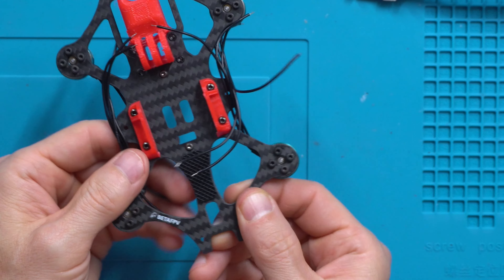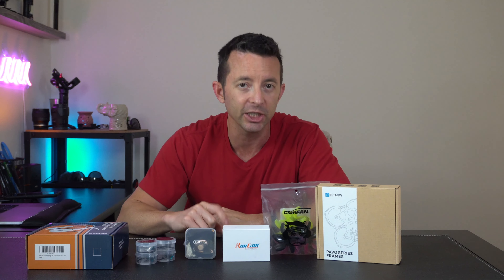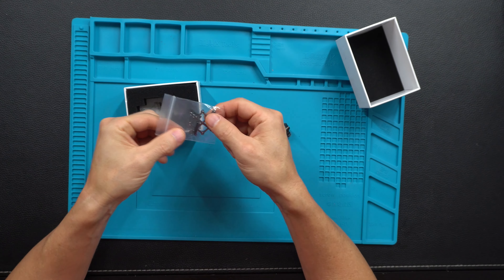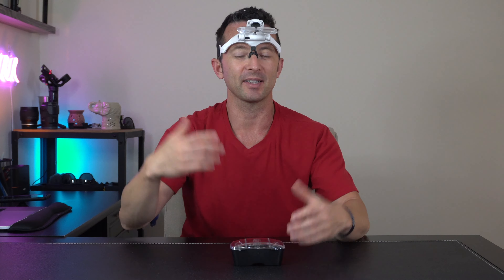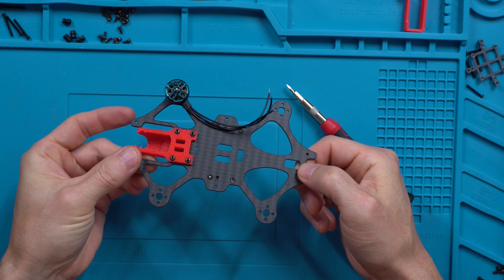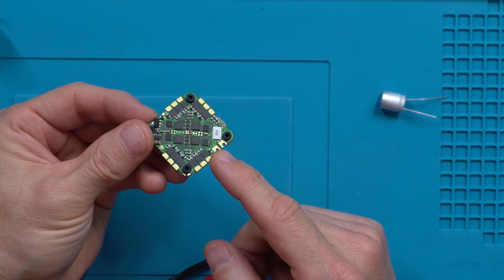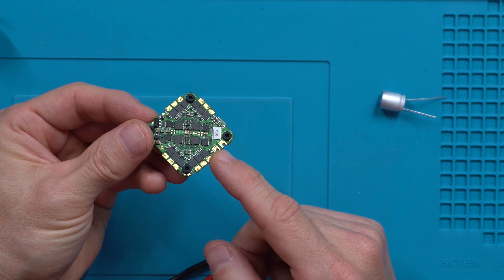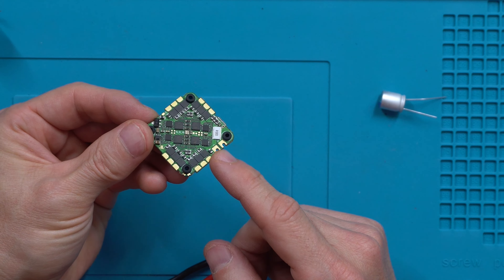BetaFPV Pavo 25 6s HD BUILD LOG - "Troncat Edition"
As mentioned in the opening the 2 main things i did differently post recording was mounting the CNC adaptor on the bottom (non usb side) of the air unit AND mounted the air unit with the same orientation as the FC.

This will allow easy install AND air unit usb access from the bottom of the frame.

Super excited to add the new item to my slowly growing fleet or drones =P

Flight Footage @ 22:54

TOTAL COST of build w/ 2- 6s batteries (and a smoke stopper) $495

Pavo Build Links:
Pavo 25 Frame
Runcam Falcon Nano Air Unit/ Cam
Gemfam D63 Props
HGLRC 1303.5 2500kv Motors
6s 1000mAh Batteries
Smoke Stopper

Wanna save $50 off your Skydio purchase?
Code: LifeOfAccro or AccroBrandon at checkout.

FPV Setup:
iFlight Nazgul Evoque 4s
Pavo25 Frame Kit
iFlight Protek35
DJI Controller

Batteries:
4s Ovonic 1800mah 100c
4s Ovonic 2200mah 120c
4s Lumeniere 1800mah 75c
Parallel Charging Board
iMax Charger
Smoke Stopper

iFlight Gopro TPU Case

Flux Soldering Pen
Silicone Solder Mat

Skydio 2 Beacon Holder:
2 in 1 Holder
Universal Phone Holder (also works with beacon)
Sticky Mount